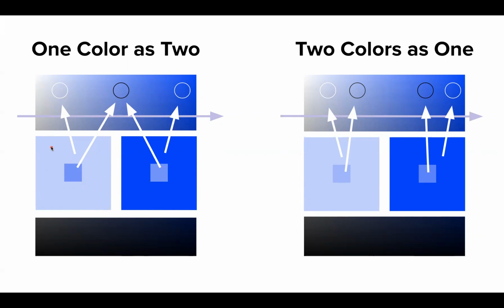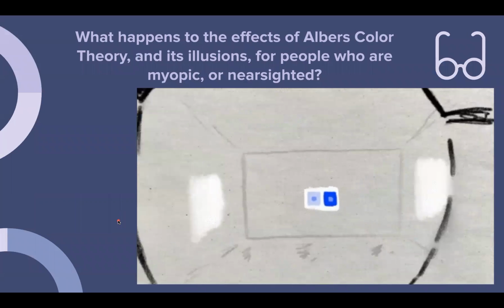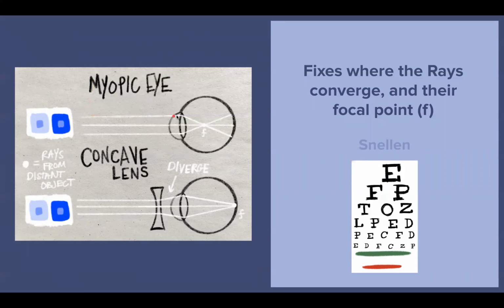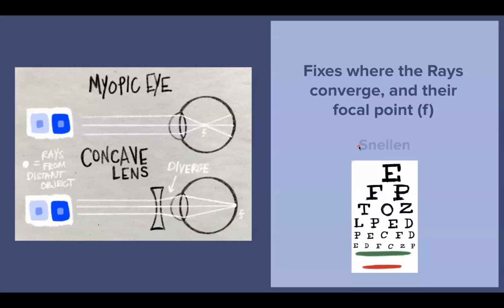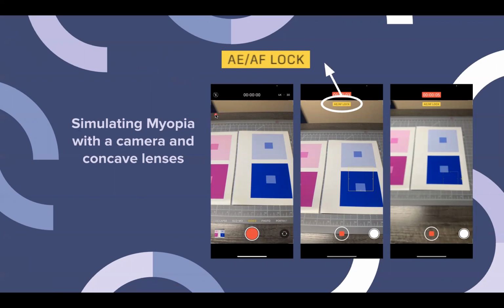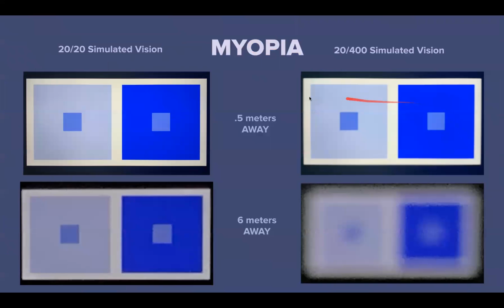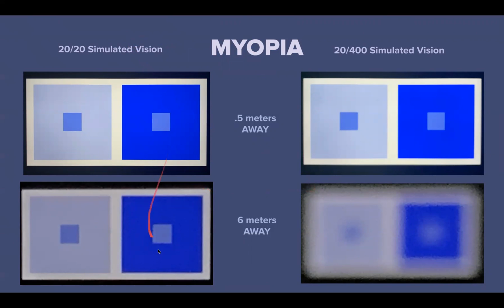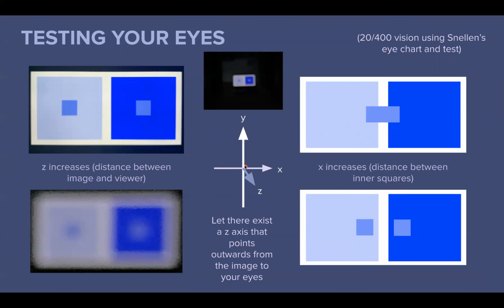Ryan Nelsen - Final SciOfLight